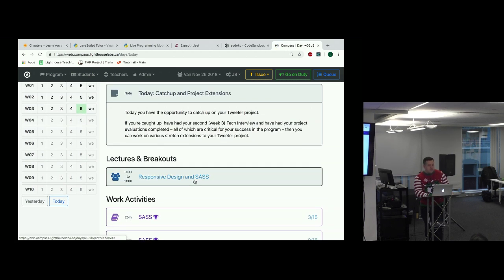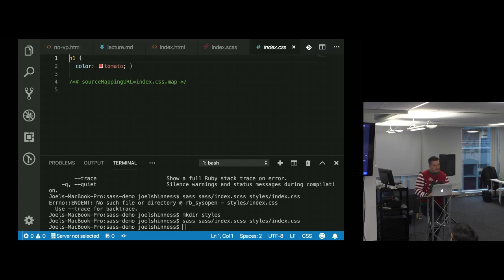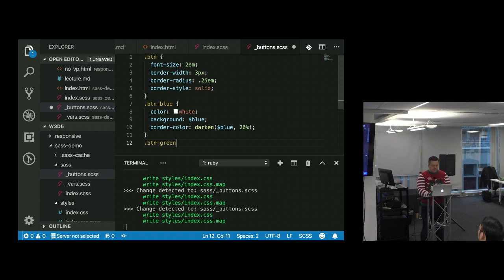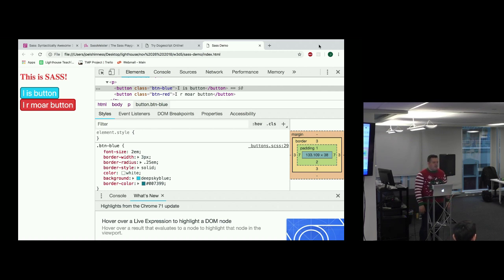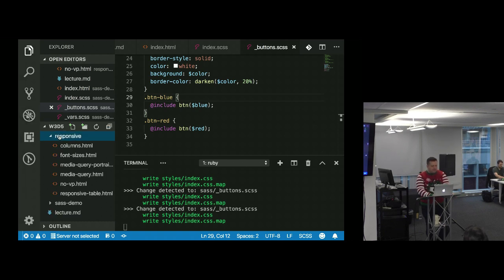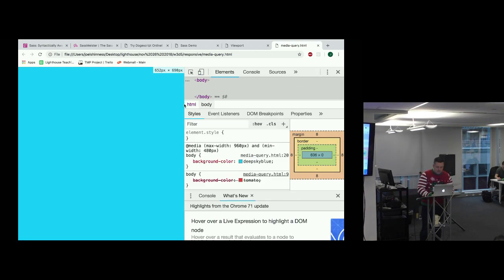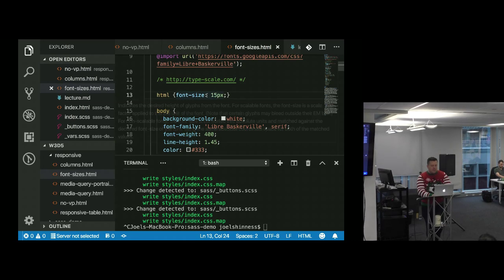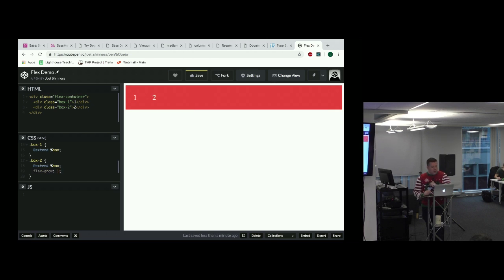LHL Broadcast Live Stream